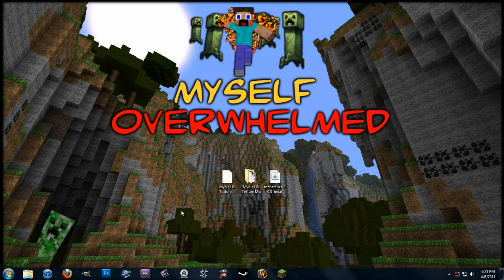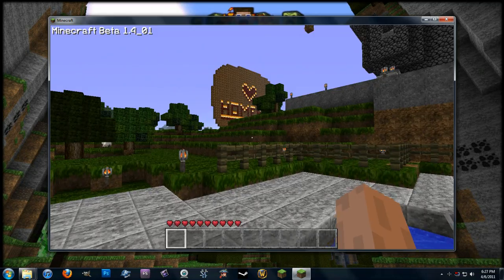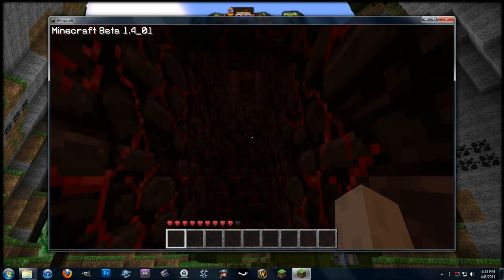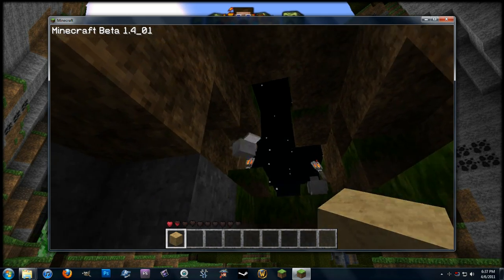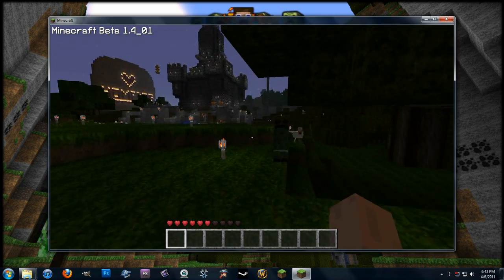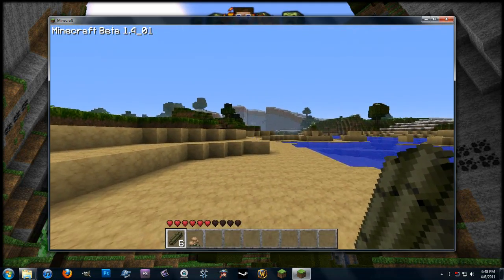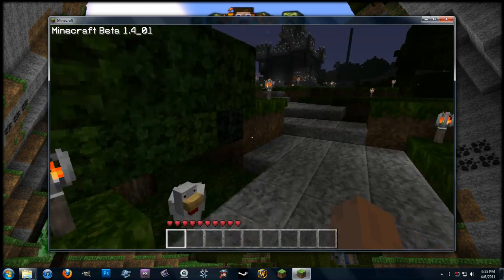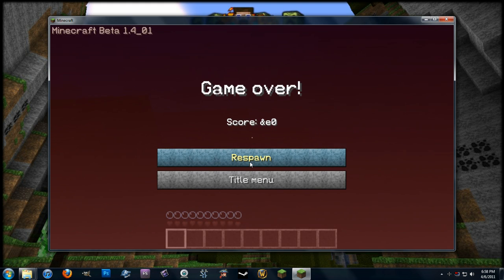Minecraft - W1: P45 - Texture Pack Tutorial & Shinanigans